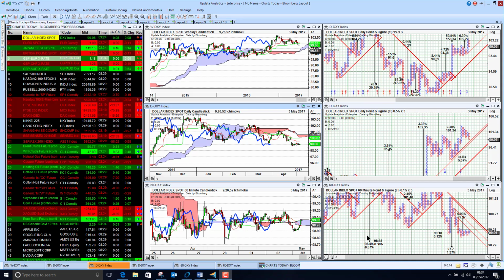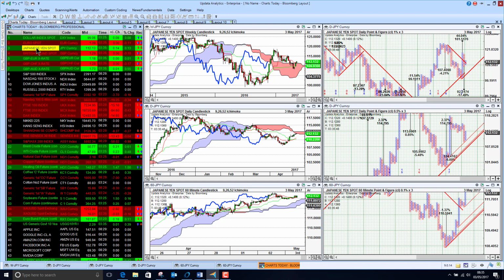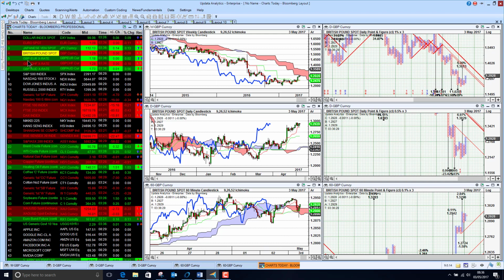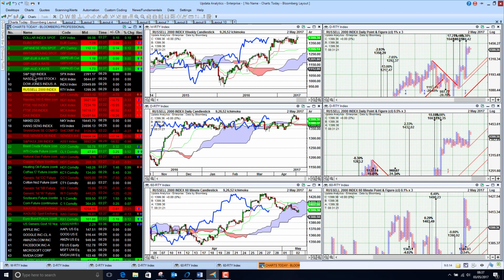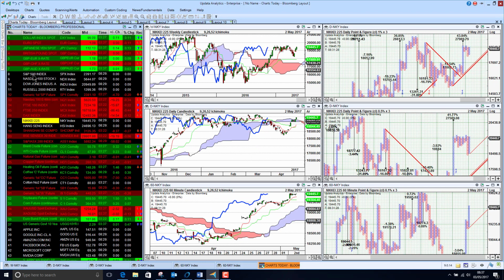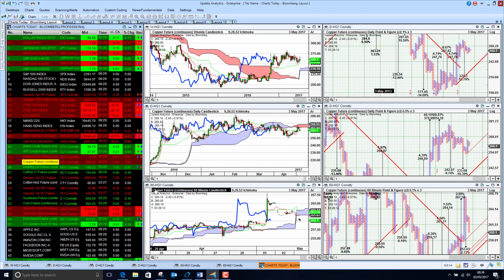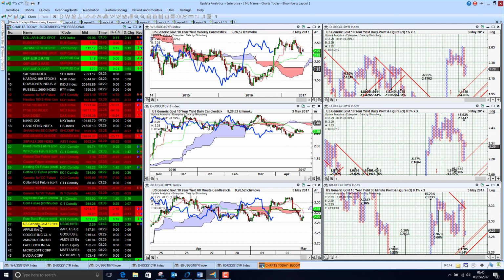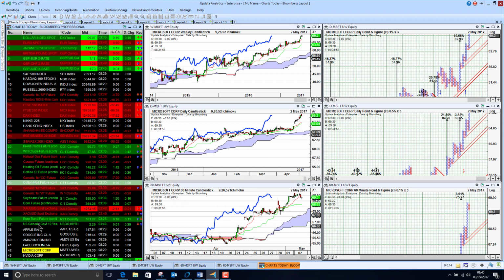Charts Today - 03 May 2017 - China looks a bit worrying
Currencies flat awaiting Fed decision. US stock markets testing resistance. European markets struggling short term. Chinese stock market deteriorating. Crude Oil looks set to fall to low $40s. Gold testing support at $1,250 but looking bearish short term. US tech stocks remain strong.